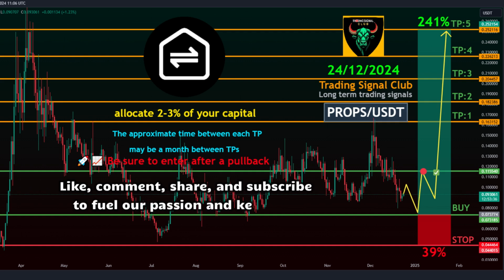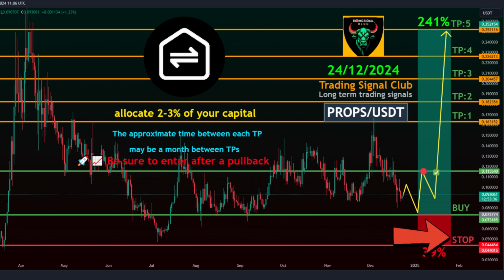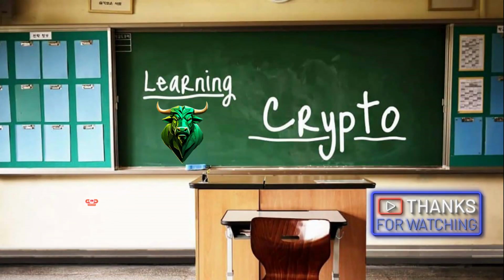Cryptocurrency Price News Propbase Technical Analysis - Propbase (PROPS) Price Prediction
Propbase (PROPS) Technical Analysis - Price Prediction  "AI Voice"

 ⚙️ Technical Analysis of the PROPS/USDT Pair:

🔍 PROPS-USDT Overview

 ⏰ Target Timeframe: About a month between TPs

Take-Profit Targets:

 🎯 Target 1: 0.163
 🎯 Target 2: 0.182
 🎯 Target 3: 0.204
 🎯 Target 4: 0.226
 🎯 Target 4: 0.252